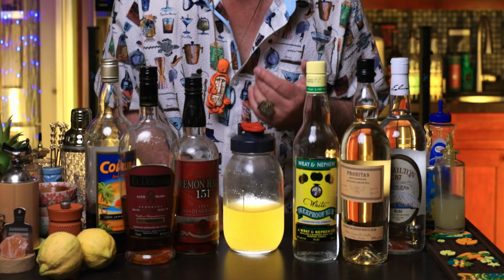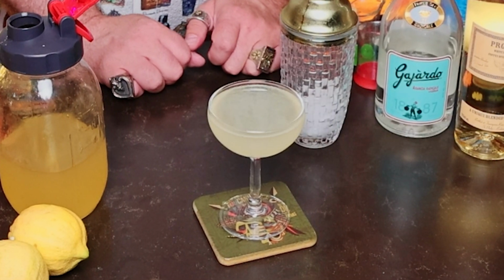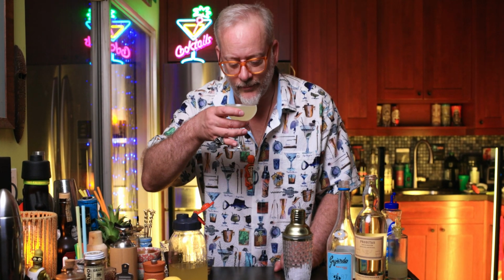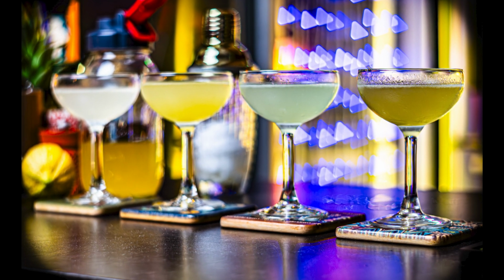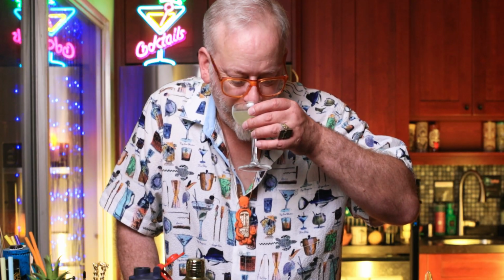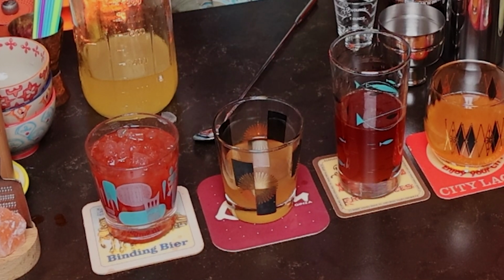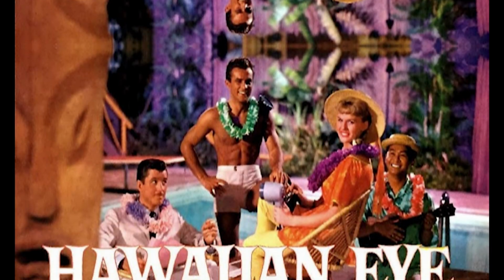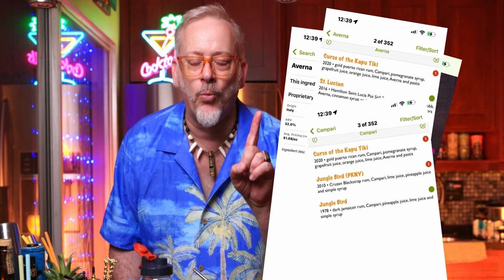Falernum Cocktails using Rum: Interesting ways to use Pink Lemon Falernum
As an add-on to my Pink Lemon Falernum video, I want to provide a catalogue of interesting cocktails that accentuate and perpetuate the ethereal, delicate nature of Pink Lemon Falernum.

Each of these cocktails have been diligently tested and vetted to provide the optimal experience when used with lighter and more interesting versions of Falernum.

This video focuses solely on Rum cocktails that pair well with a silky, wispy version of Falernum designed around airy flavors.

I've included a number of interesting Daiquiri style cocktails that showcase both the Rum and the Falernum, as well as a number of Tiki Cocktails that work well with this particular concoction.

The Nuclear Banana Daiquiri, also called Bananarama’s Nana Extravaganza or the Bo Bana Fee Fi Fo Fana Daiquiri is a delicious variation of this quaint libation, and is a welcome alternative to any standard Banana Daiquiri.

1 oz Hamilton Jamaican Blonde Rum
2/3 Yellow Chartreuse
2/3 oz Pink Lemon Falernum
1/2 oz Lime Juice
1/2 oz Banana Liqueur

Shale and Strain into a Chilled Coupe.

Garnish Appropriately